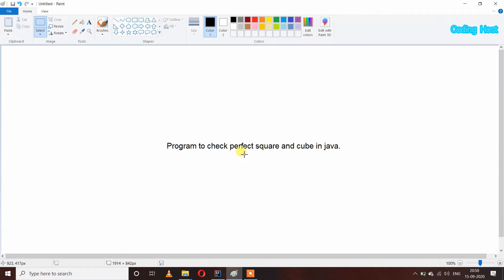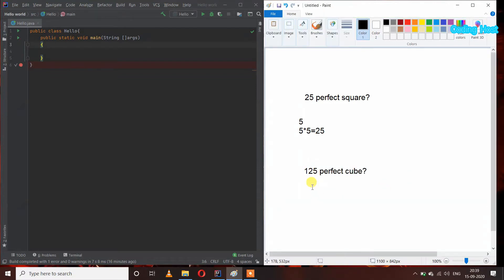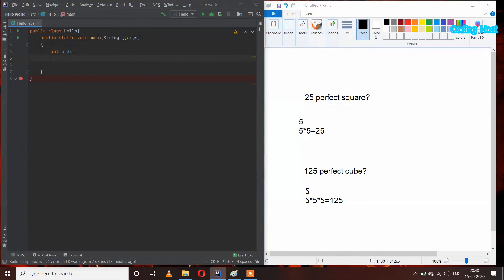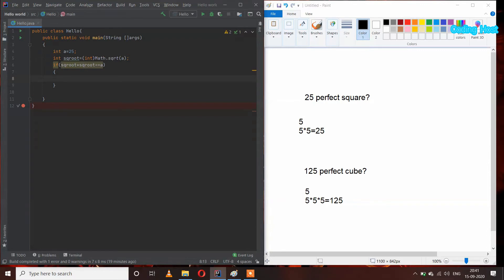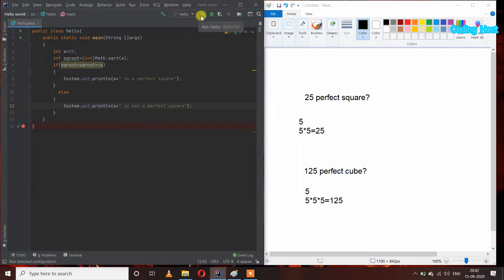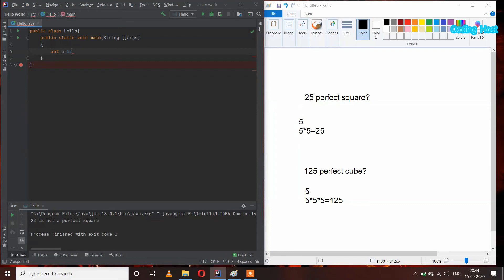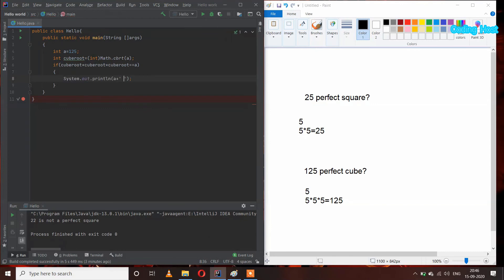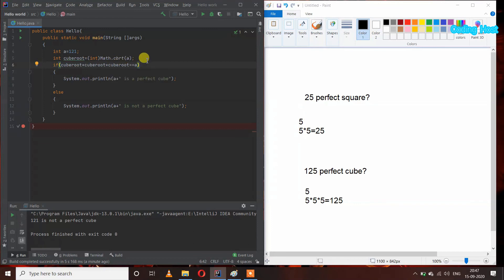Perfect square and cube | Perfect square and cube in java.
In this video, I will show you a program to check the perfect square and cube in java.